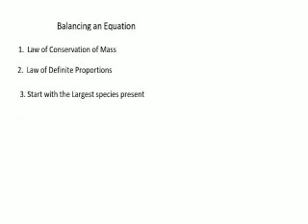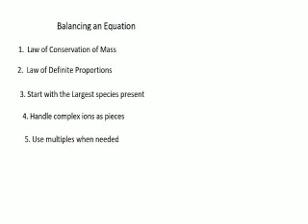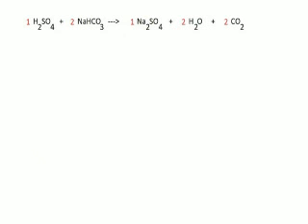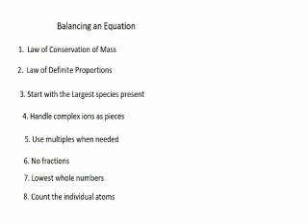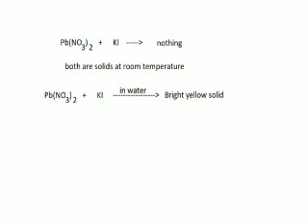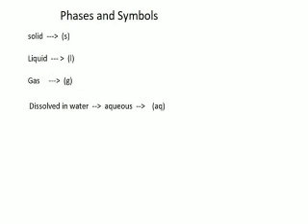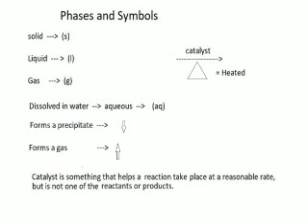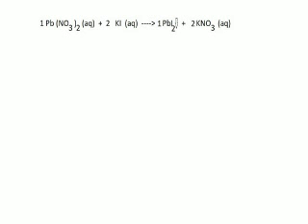Balancing Equations#2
The second lecture on balancing chemical equations